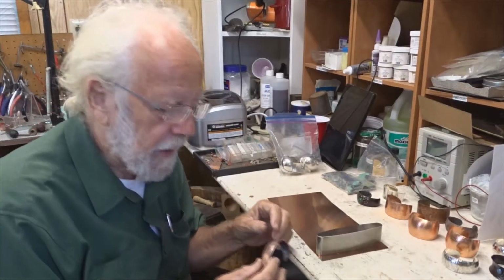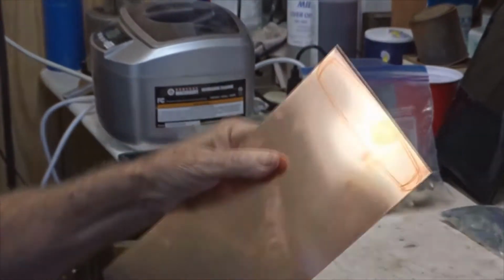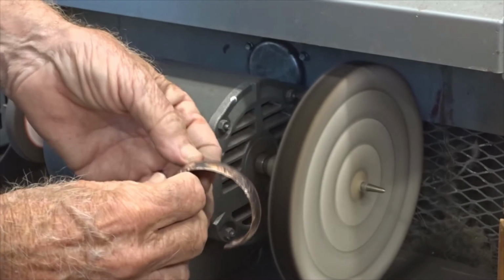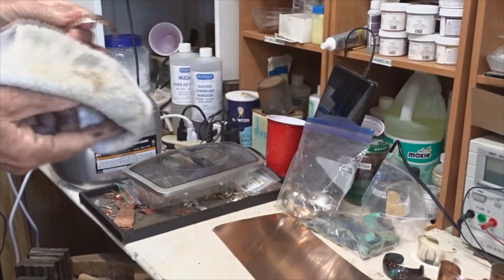Copper Bracelet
How to make a copper cuff bracelet with a rolling mill and a hydraulic press.  The rolling mill is used with a plate to press a design on the copper, and a Bonny Doon press is used to shape the synclastic bracelet. By the way, when I get over100 subscribers, I can tell people the actual name of my youtube channel, instead of the long string of letters I have to use now.